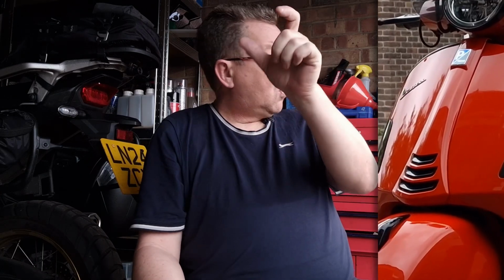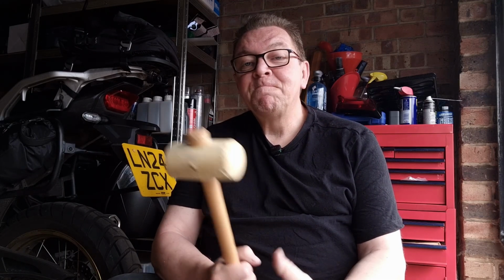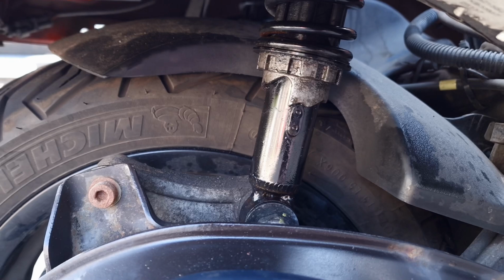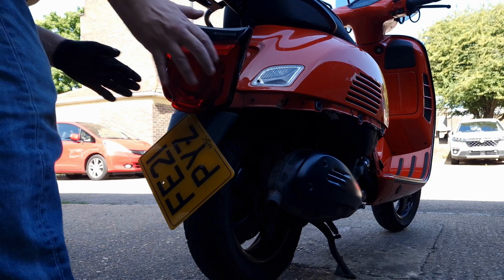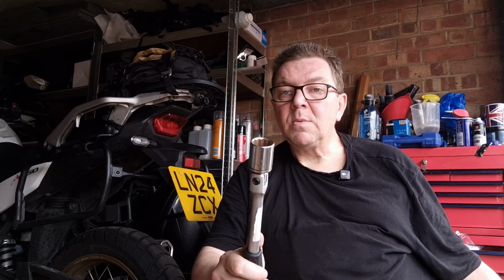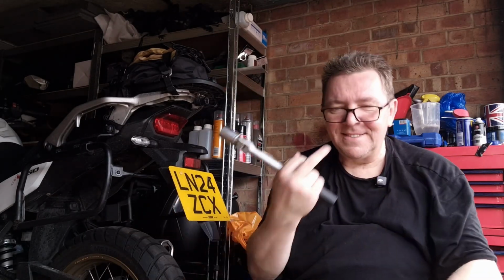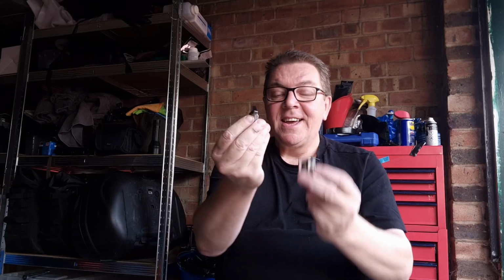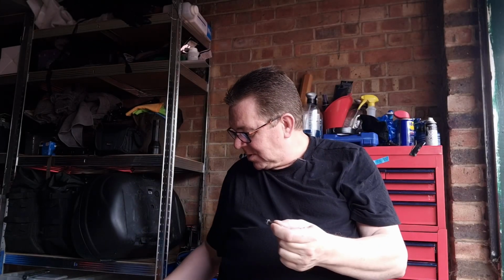Spannering the Vespa – Ride All the Episodes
"Every fix, every tweak, one continuous ride."

This is the full spannering journey of my 2021 Vespa GTS 300, condensed into one ride‑along in the garage. What started as a simple plan to freshen things up turned into a full‑on workshop session – tweaking the suspension, refreshing the fluids, diving into the transmission that tell the story of a well‑ridden scooter.

It’s all here in one go: the satisfying jobs, the stubborn bolts, the learning curves, and the small victories that make spannering such a strangely relaxing way to spend a day.

If you’ve ever wondered what it’s like to give a Vespa a proper once‑over – or you just enjoy a bit of garage therapy – settle in, grab a brew, and join me for the full ride.